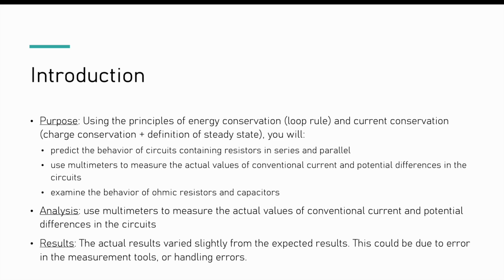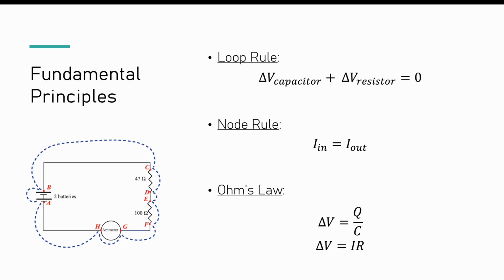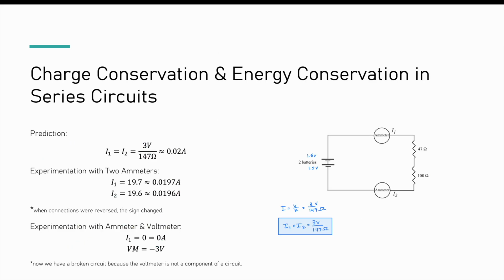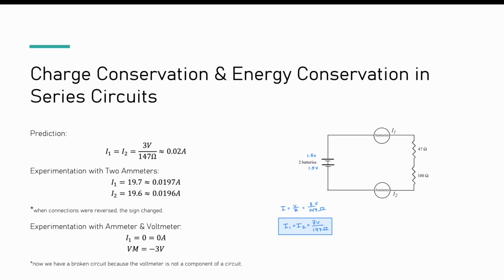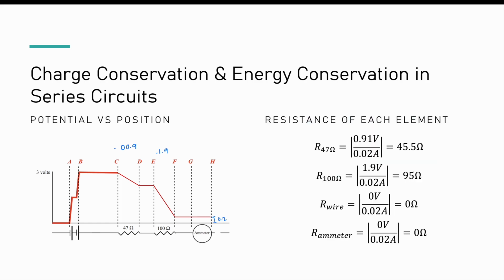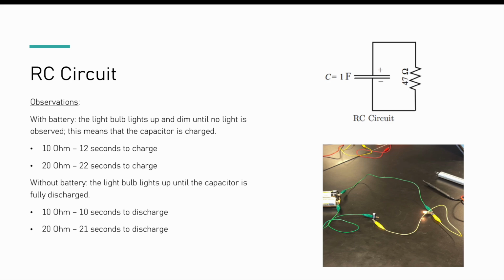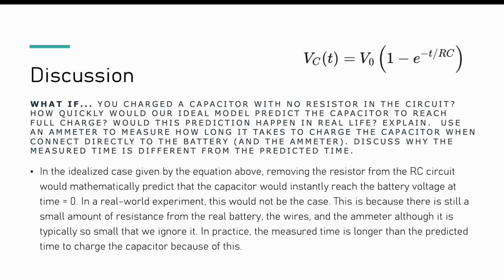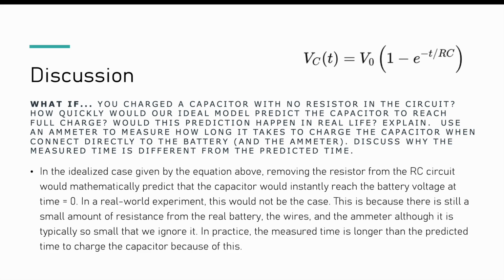PHYS 2212 Lab 3: Macroscopic View of DC and RC Circuits